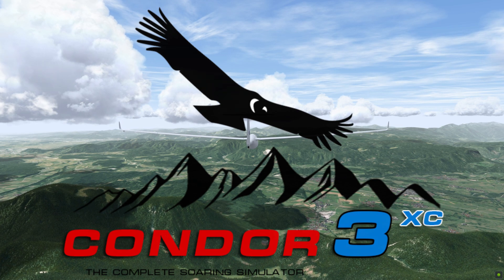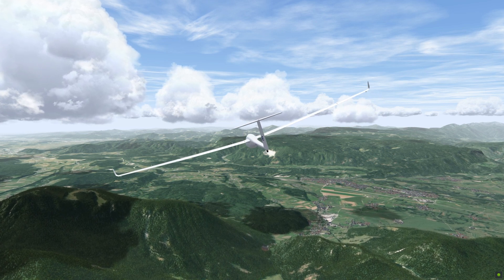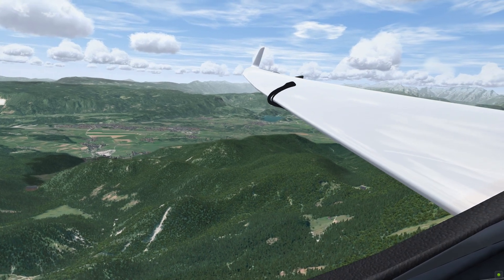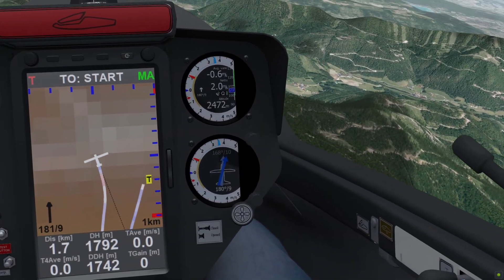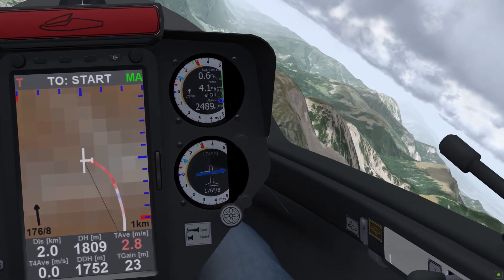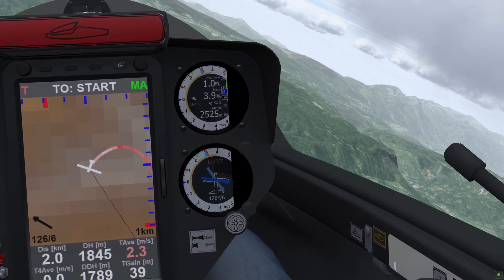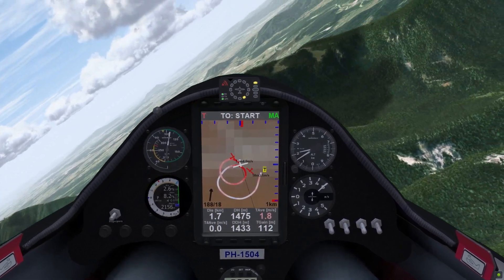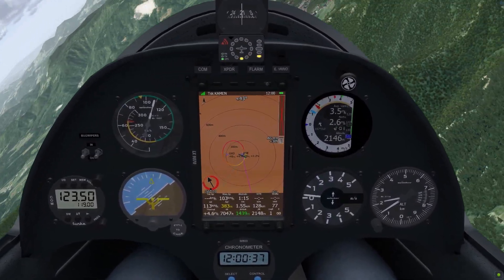Condor 3 - XC Version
Everything from the standard version, plus:

Bugwipers:
Competition planes have bugwipers to clear accumulated bugs from the wings and increase performance.

Hawk vario:
The Total Energy vario in Condor measures static and dynamic pressure to compute the total energy. When the glider flies through a turbulent airmass, wind gusts are interpreted as energy gains and the TEC vario becomes more nervous and often shows lift where there is none.

The HAWK vario algorithm in Condor XC combines inputs from the weather and physics engine to eliminate the unwanted effects of horizontal wind gusts and gives a fast and accurate measure of climb rate. This gives more precise information on when to stop for circling and helps to center thermals more efficiently.

Live Wind:
This shows the actual wind direction the glider is flying through. When close to a thermal this helps with indicating when to turn, and in which direction for faster centering.

Flarm targets:
These are displayed on the Condor flight computer or the LX9070 so you can see where other pilots are circling and their climb rate.

Video made by Wiek Schoenmakers.